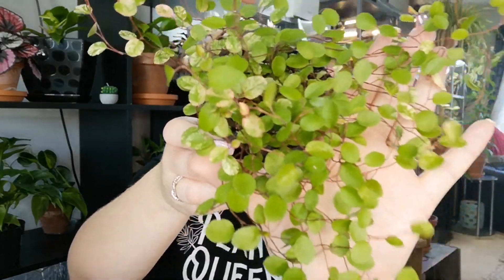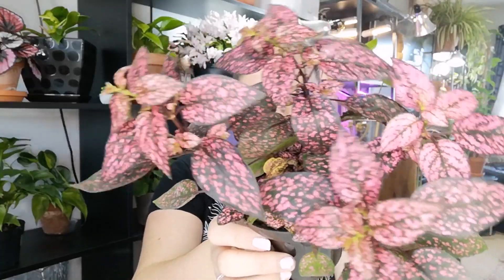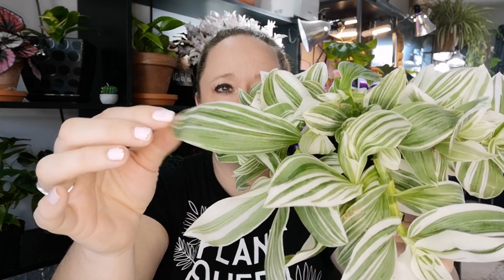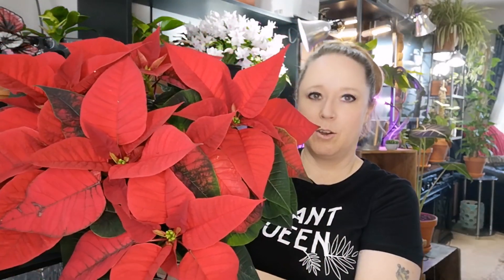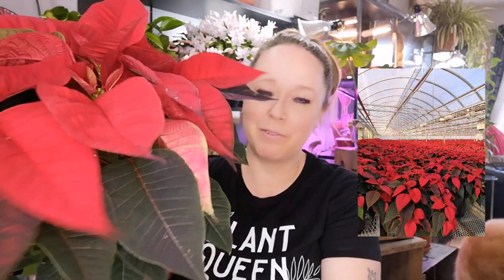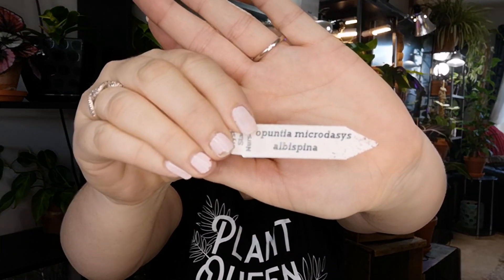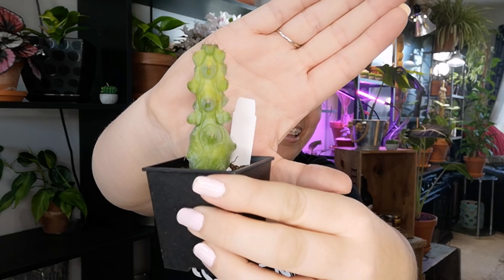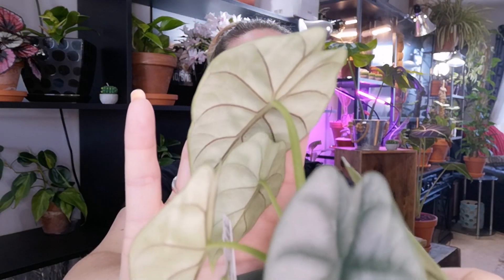Plant Haul & 2 Wishlist Plants!! 😲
Rare Wishlist Plant Alert!! What a plant Haul!!! I had an amazing time today at the pop-up show at Allan Gardens in Toronto! Crystal Star Nursery never fails to shock and awe me!! That are amazing people with some amazing plants!

🌱 Merch'ish! 😲😲😲
Please check out for my Plants Pots & What-Nots swag!

{Humidity}

Best humidifier I've used and HIGHLY recommend!!

2 Pack of Moisture Meters - These are a MUST HAVE for any plant collector

{Lighting}

{Feeding}

Marphyl Marine Phytoplankton Organic Fertilizer:

{Organizing}

5 tier metal shelving unit:

{Planters & Decor}

5 Tier Greenhouse!!

{Pest Control}

Insecticidal Soap